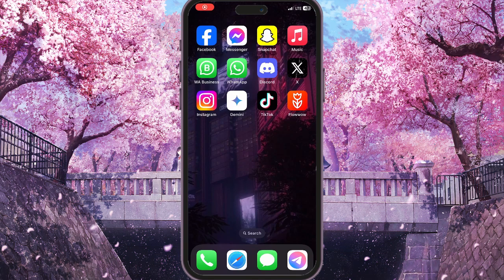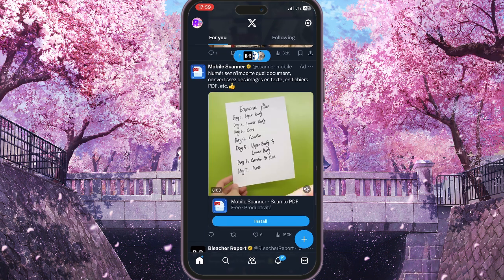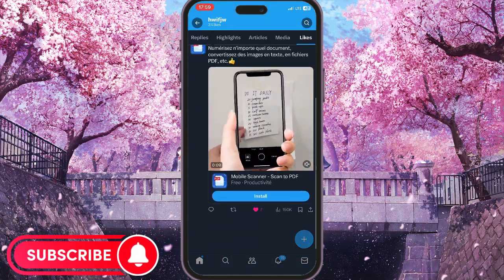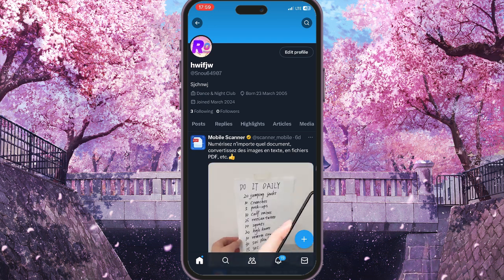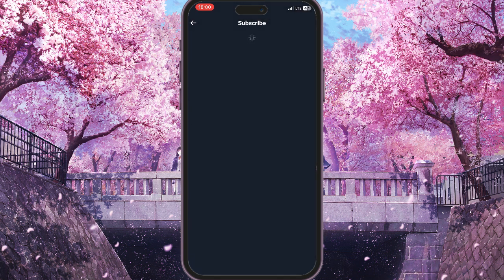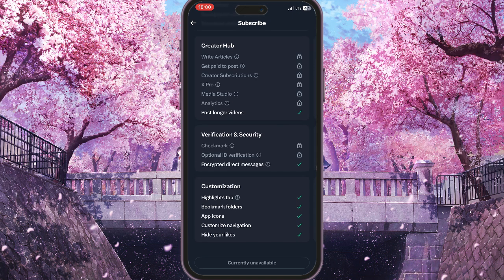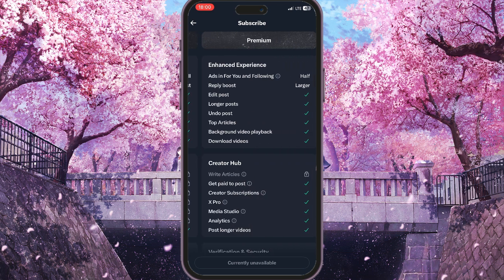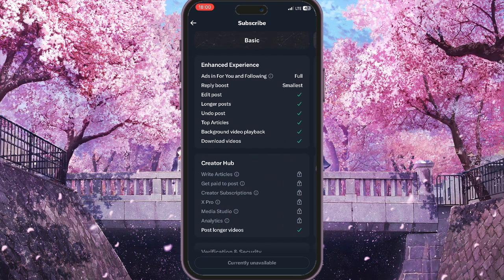How To Hide Likes On X (Twitter) - 2024